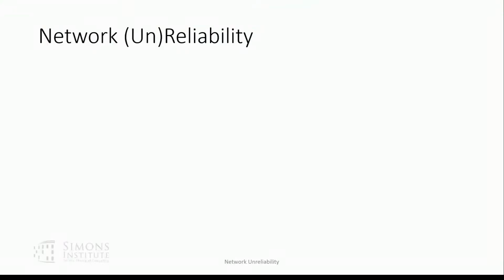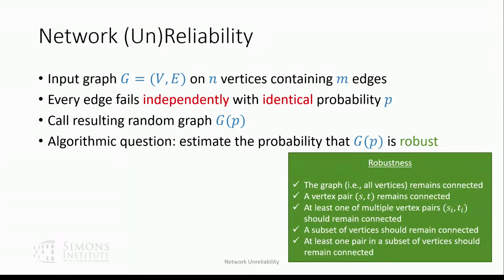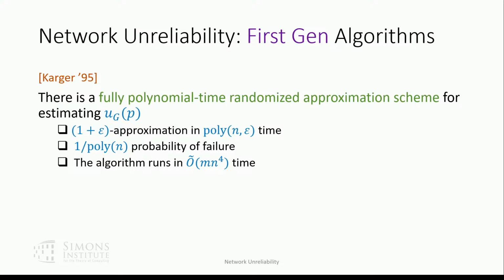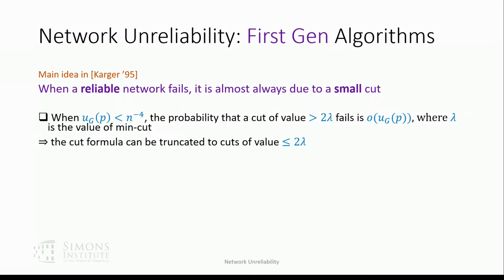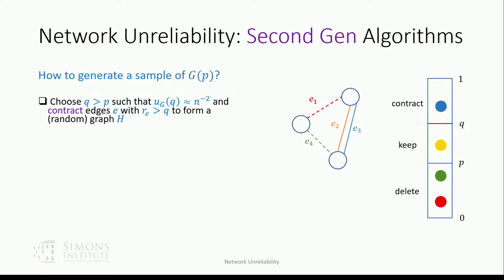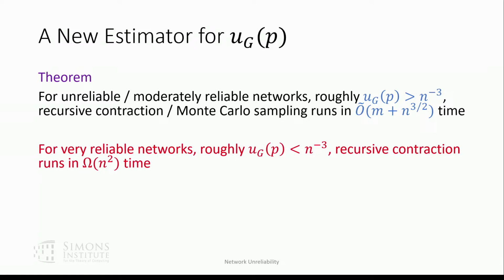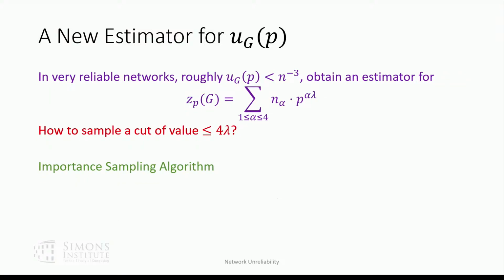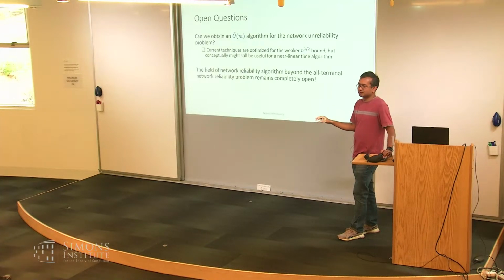Network Unreliability in Sub-quadratic Time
Debmalya Panigrahi (Duke University)

The (all-terminal) network unreliability problem asks for an estimation of the probability that a given network disconnects when every edge fails independently with a given probability. As one of the original P-hard problems, the focus over the last three decades has been on designing progressively faster fully polynomial-time approximation schemes (FPTAS). In this talk, I will present a new algorithm for this problem that runs in almost m+n^{1.5} time. This improves the previous best running time of nearly n^2 (Karger, STOC 2020) and breaches a qualitative barrier of enumerating all n^2 min-cuts that applied to all previous algorithms for this problem.

This is joint work with Ruoxu Cen (Duke), William He (Duke), and Jason Li (Simons Institute).